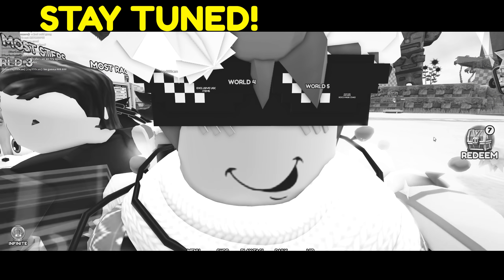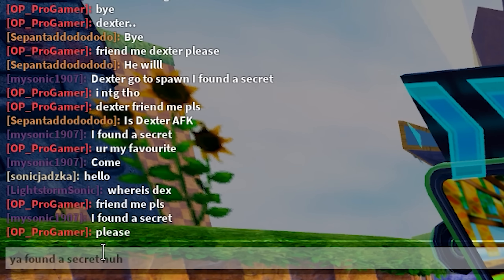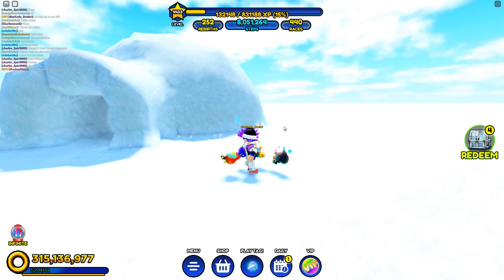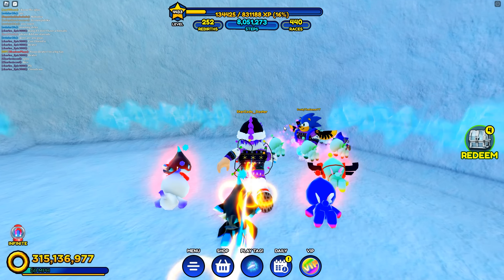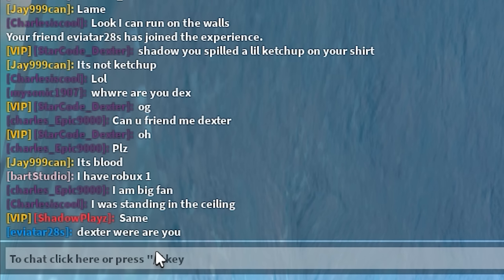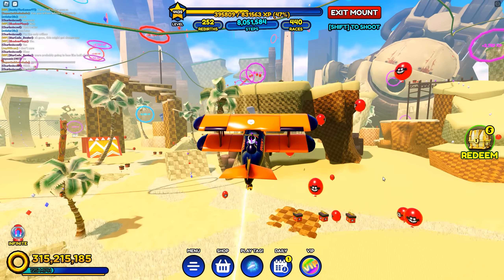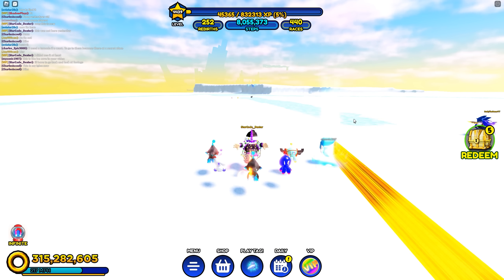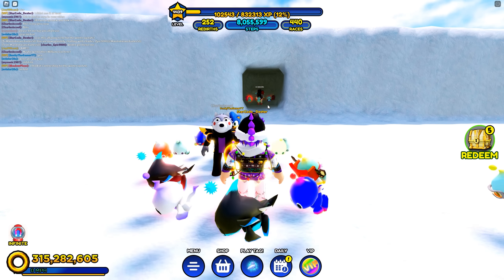WE FOUND NEW HOLIDAY EVENT SECRETS! (SONIC SPEED SIMULATOR)